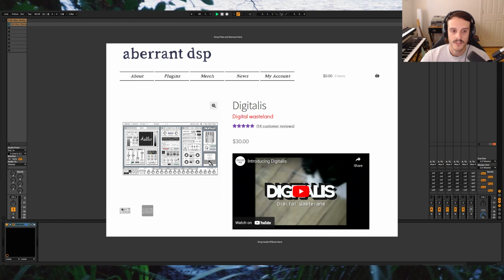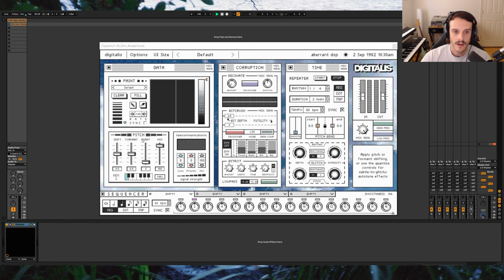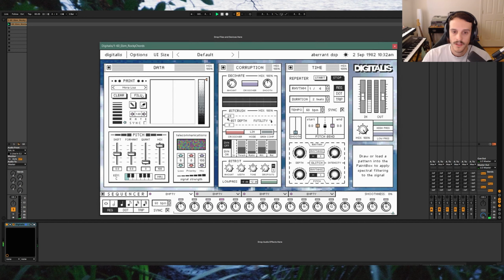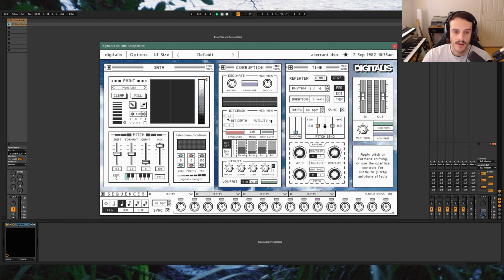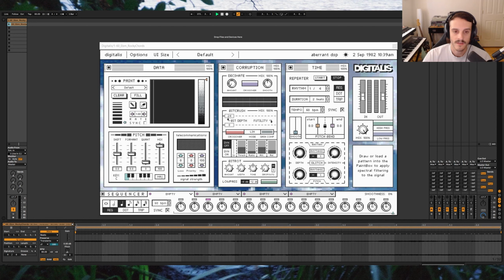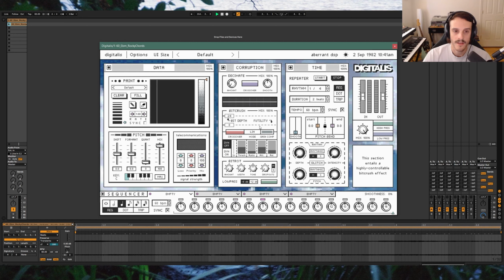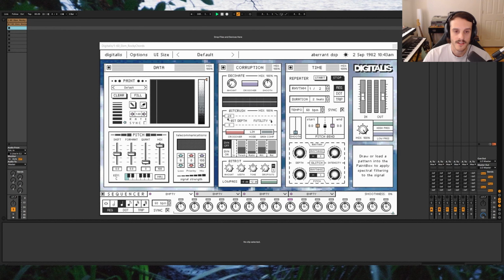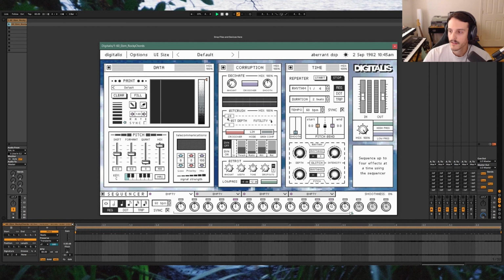Plugin Spotlight Episode 2: Digitalis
Episode 2 of the "Plugin Spotlight" series, covering Aberrant DSP's Digitalis Plugin.

0:12 - Intro
0:26 - What Is Digitalis?
0:47 - Options / UI Size / Presets
1:40 - Paint
3:10 - Pitch
3:51 - Telecommunications
4:44 - Decimate
5:31 - Bitcrush
6:25 - Bitrot
6:56 - Repeater
8:33 - Glitch
9:09 - Master Controls
9:17 - Sequencer
10:02 - Closing Thoughts